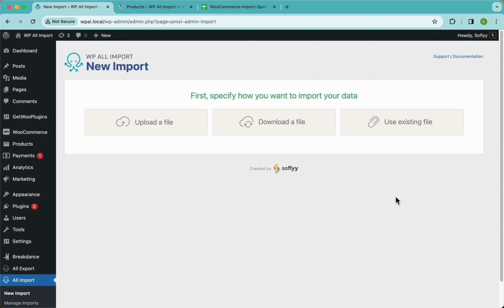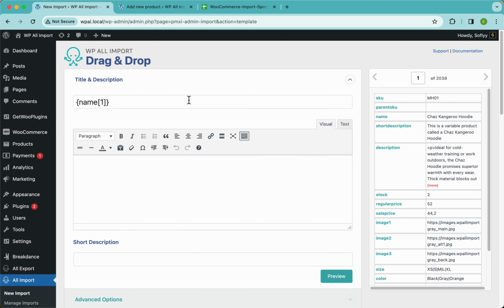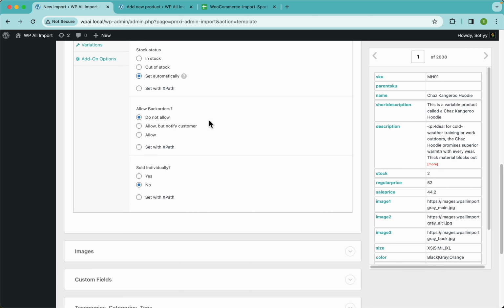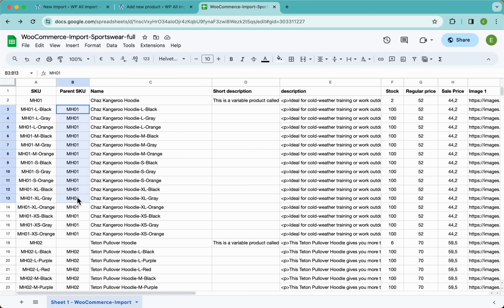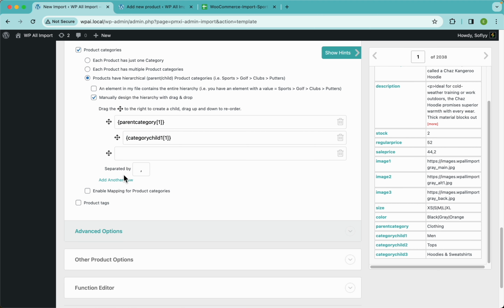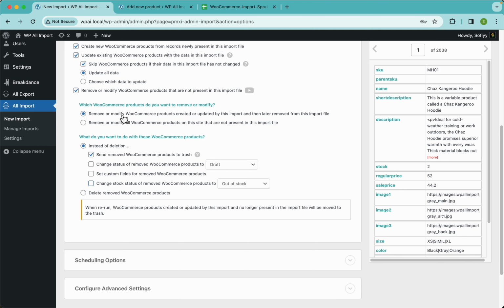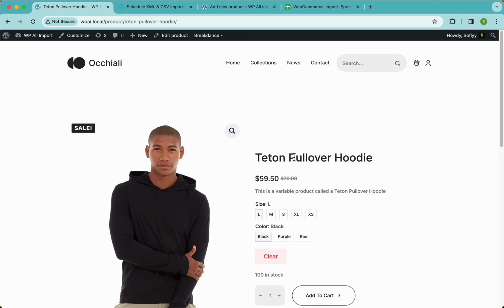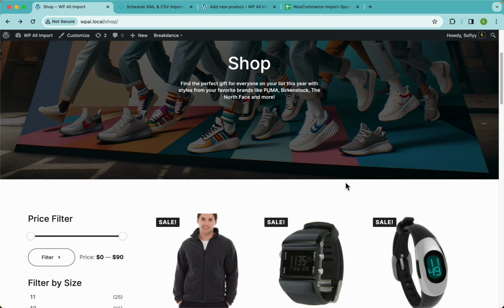How to Import WooCommerce Variable Products from CSV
This is how you would import WooCommerce variable products from a CSV:

1. Go to All Import › New Import and provide your CSV import file.
2. Select WooCommerce Products from the list.
3. Check the CSV import file with your variable products.
4. Map the import template and all variable product fields.
5. Run the import and check your imported products.

=== Chapters ===

00:00 Start a new import process
01:51 Review CSV import file
02:55 Drag & drop data
04:48 Map WooCommerce Add-On
05:37 Fill in inventory tab
07:21 Define attributes
09:24 Map variations tab
11:30 Fill in images section
13:34 Map product categories
15:10 Use function editor
15:50 Define import settings
16:15 Create, update, remove settings
17:57 About scheduling
19:11 Configure advanced settings
20:15 Run CSV import
20:28 View and check products
22:05 Remove products & re-import

Yes. You can import any standard product type, including simple, variable, grouped, affiliate, simple subscription, etc. Just set the product type during the import process, and WP All Import will adjust any downstream panels or options as needed. For example, the variations tab appears for WooCommerce variable products.

Of course. Just specify your source file, and our software will figure out the file type. After we've parsed the incoming data, you'll always get a chance to review it before continuing with the import, so there's little chance of an error.

How to Export WooCommerce Variable Products?

1. Go to All Export › New Export.
2. Select WooCommerce Products as your export post type.
3. Set filters, if applicable.
4. Choose your export columns using our Drag & Drop interface.
5. Run the product export.
6. Download your CSV product file.

How to Migrate WooCommerce Variable Products?

1. Export the WooCommerce products from your source site.
2. When downloading your product export file, select the Bundle option. In addition to the exported product data, the bundle file also contains an import template.
3. Upload the bundle file to the target site. Based on the template contained in the bundle file, WP All Import will automatically configure itself for the product import.
4. Run the import, which should complete the migration
5. Check your imported products.

In the Import Settings screen, specify whether existing products should be updated with data in the product import file. You can also choose to delete existing products that are not in the import file.

=== Related Tutorials ===